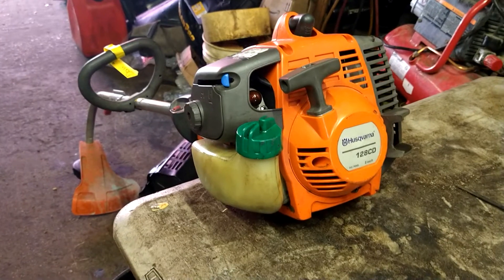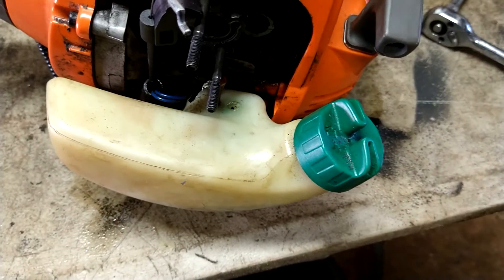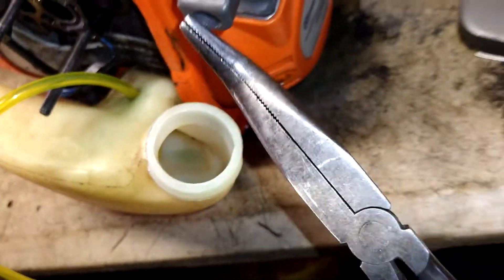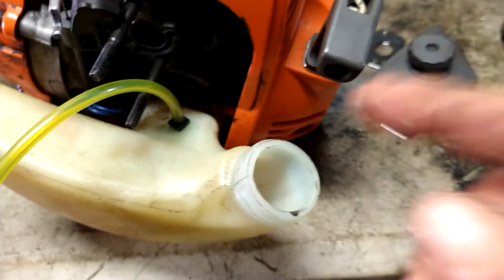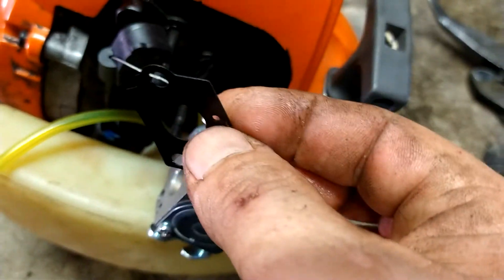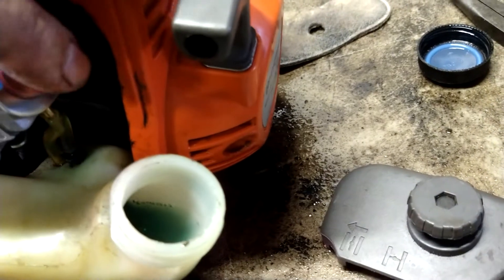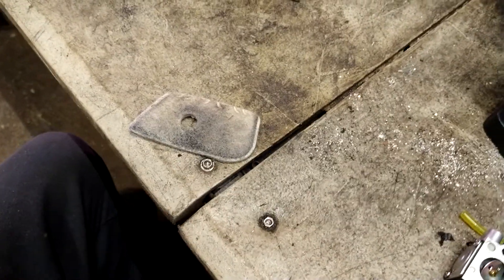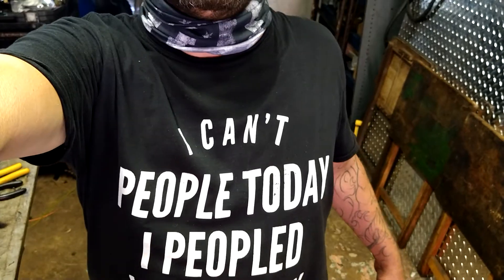Husqvarna 128cd carburetor fuel line repair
carb and tune up kit